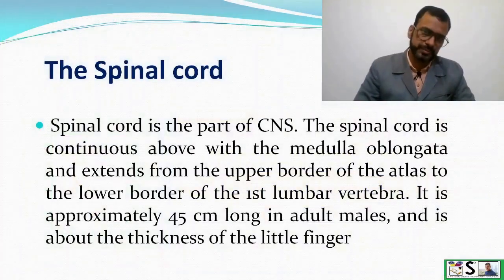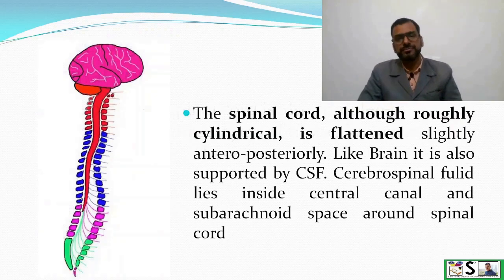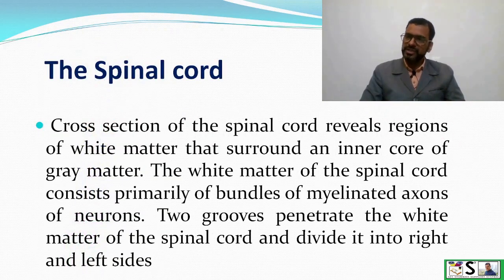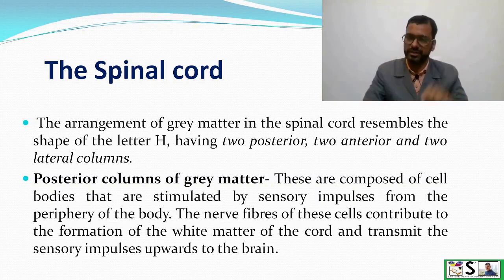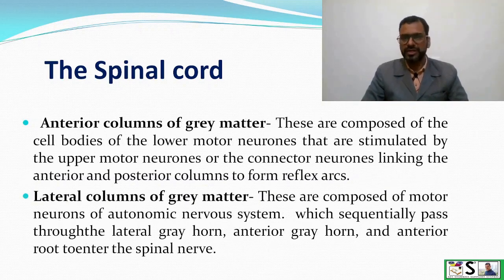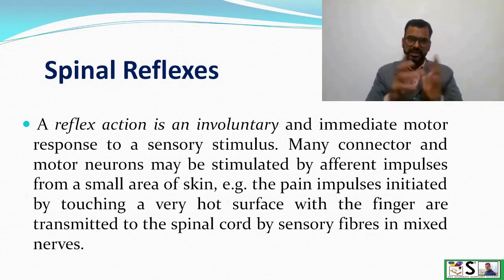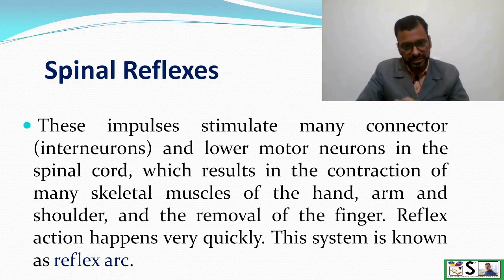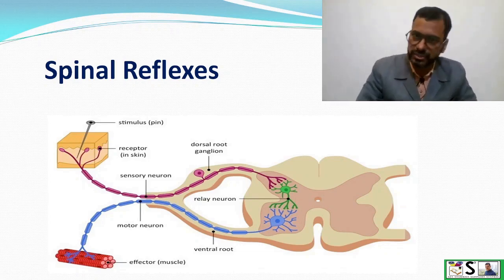Spinal cord structure and spinal reflexes